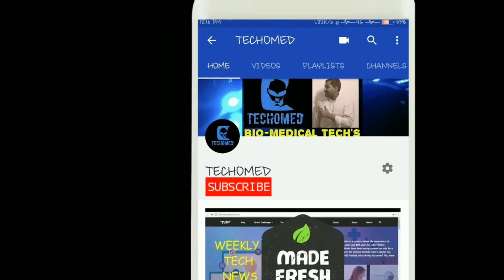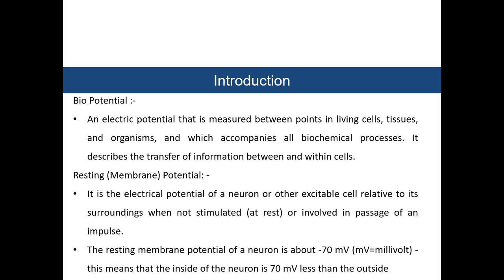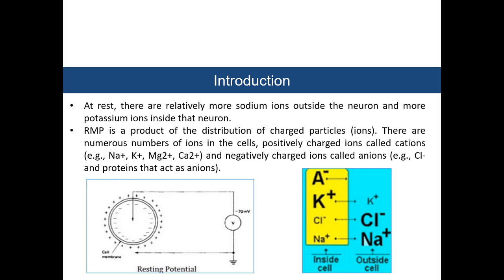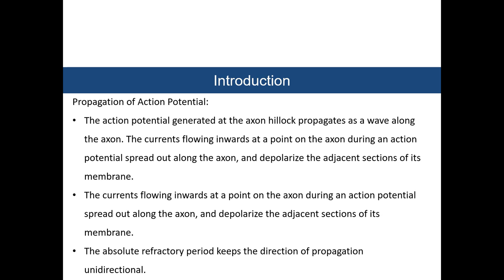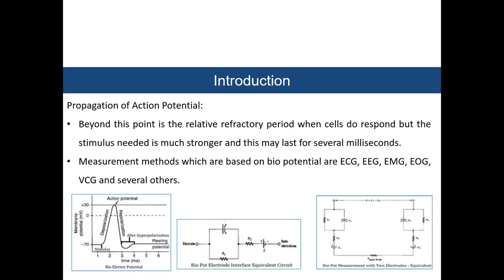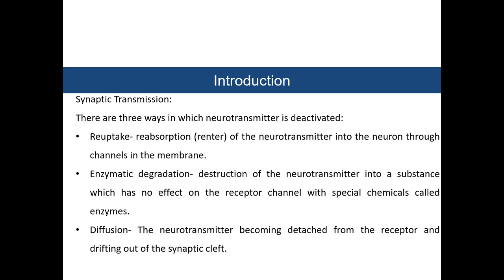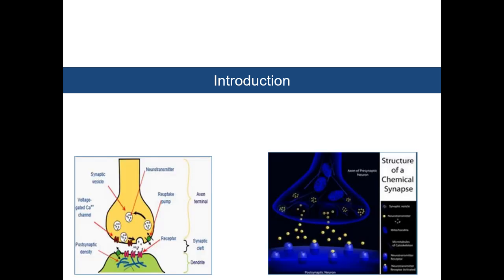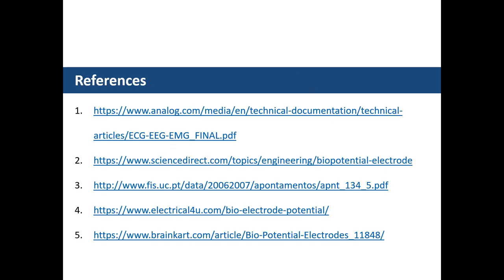Biosensors and Transducers || Biopotential Electrodes || Lecture 3( English)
HELLO GUYS,
This video contains information about the second chapter of the Biosensors and transducers series which is Biopotential Electrodes.

The mentioned things are present in this video.

If u have any queries or suggestions u can give them in the comment section.